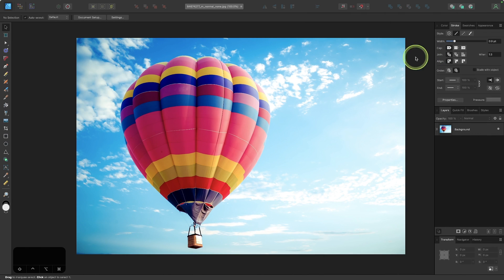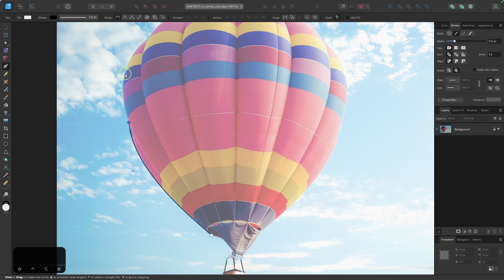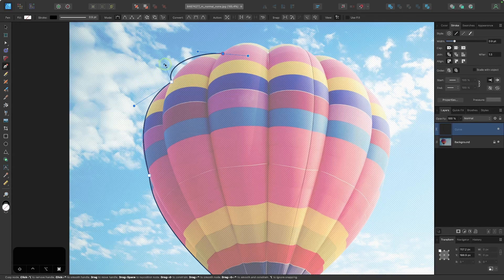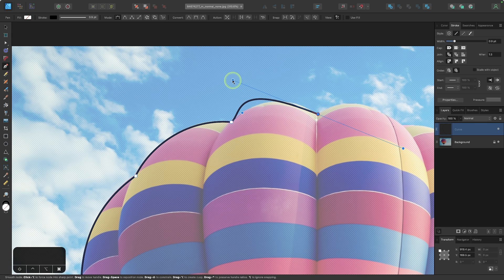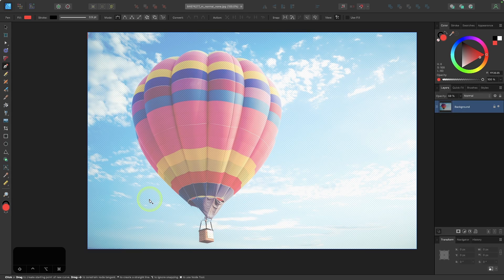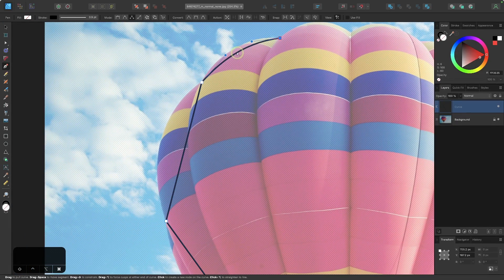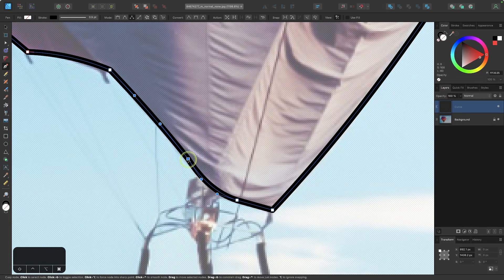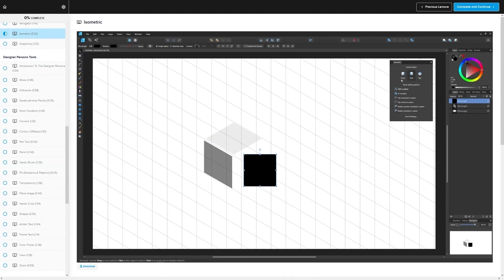The secret to mastering the Pen Tool in Affinity Designer and Affinity Photo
Learn a couple of useful techniques for pen tool mastery in Affinity Designer & Photo.

🔗 RESOURCE LINKS

🎓 EXPLAINER COURSES

💬 SOCIALS

🎵 MUSIC USED

CHAPTERS

00:00 Intro
00:32 Advanced method
05:16 Simpler Method
07:25 Learn More